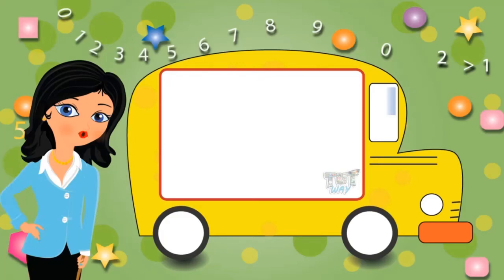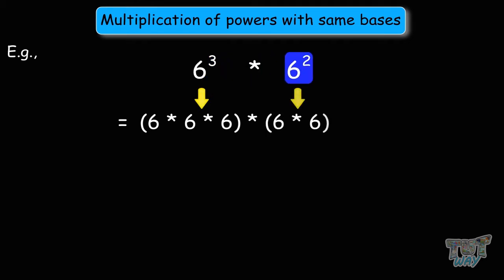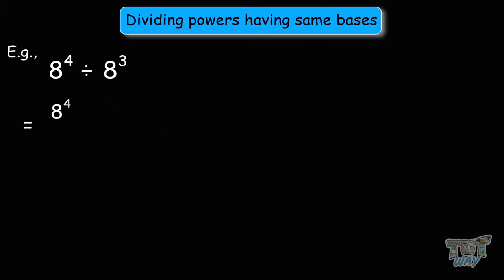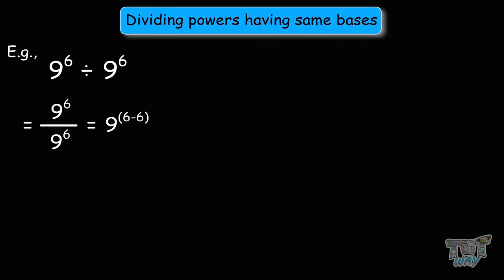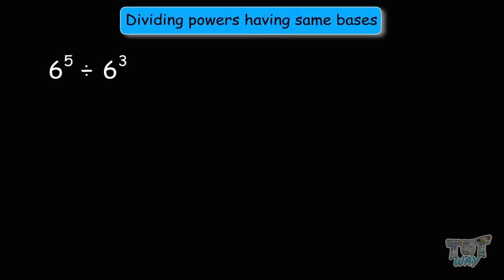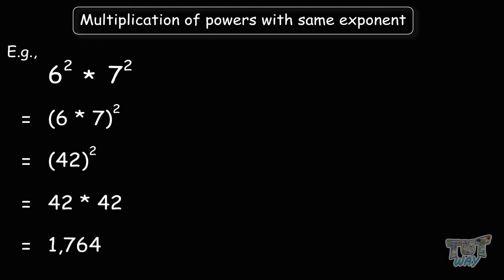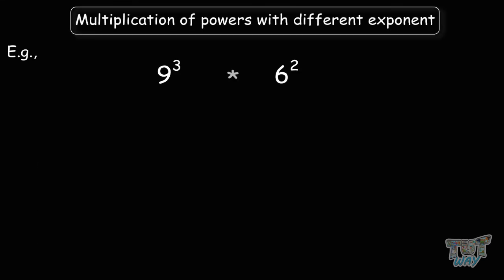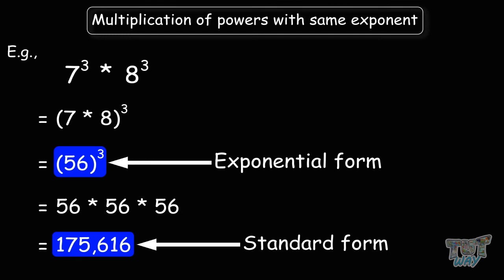Laws of Exponents - vol-1 | Exponents and Powers Unit | Maths | Grade-7,8 | TutWay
Watch the above video to learn about powers and exponents before watching this video for a better understanding.)
In this video you will learn:
How to multiply and divide powers having the same bases and different powers.
How to multiply and divide powers with different bases and different exponents.
A lot of examples are solved in the video for a complete understanding of the topic.
Watch or make your students watch the complete video to learn the topic.

We have information systems embedded in the program where parents can monitor the real-time performance of their kids and get up-to-date information about their performance, including quizzes attempted and the marks got in each quiz, both in tabular and graphical formats. Regular reports are e-mailed to the parents so that the parents can analyze their kids’ performance.